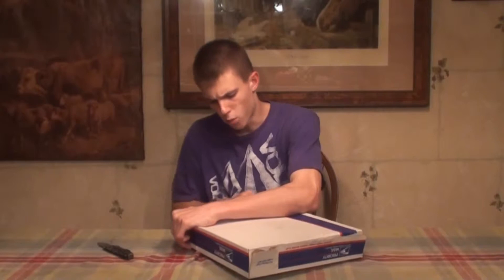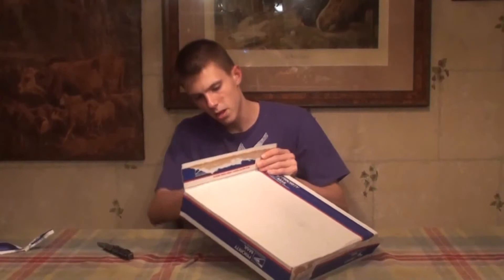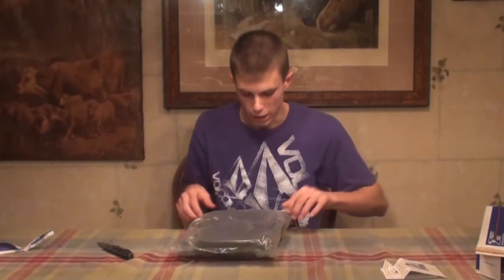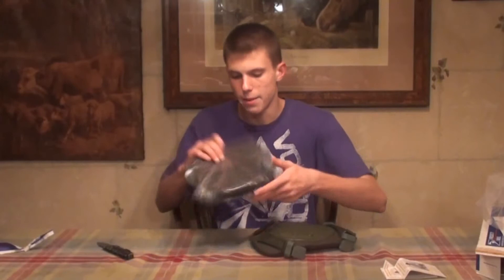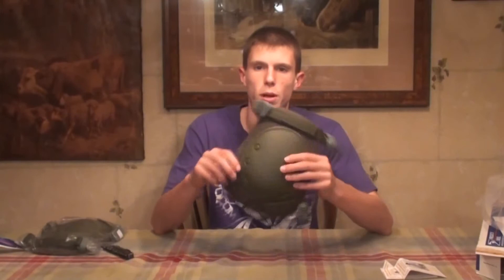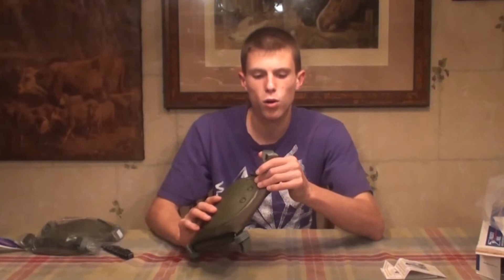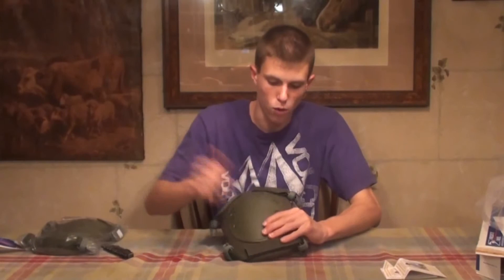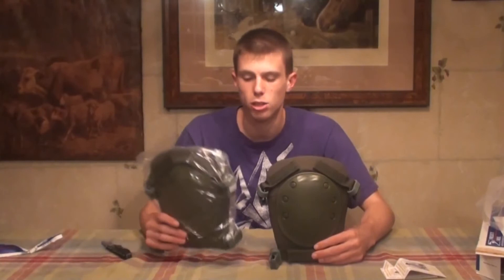Helmetsandarmor.com | Knee Pad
Knee Pads to protect your knees from injuries from our top brands like sixsixone, 187, triple eight, Bern, Kali protective, demon, POC, pro-tec, etc and provides you complete protection. Knee pads are worn in many recreational and sporting activities such as cycling, rollerskating, skateboarding, volleyball, handball, basketball, American football, polo, dancing, etc. In polo, knee pads serve primarily to protect the rider's knee when "riding off" an opponent.